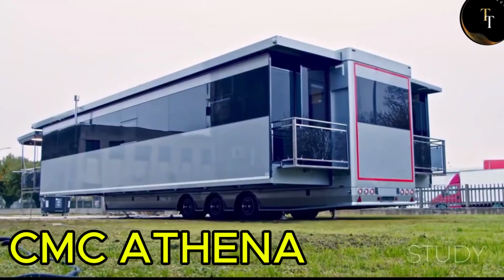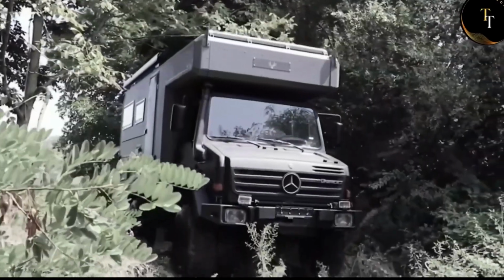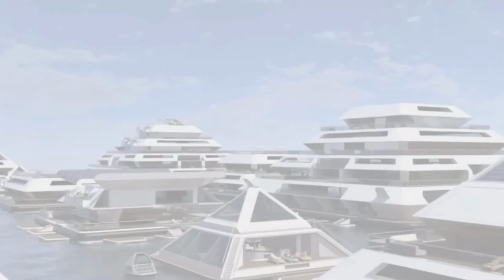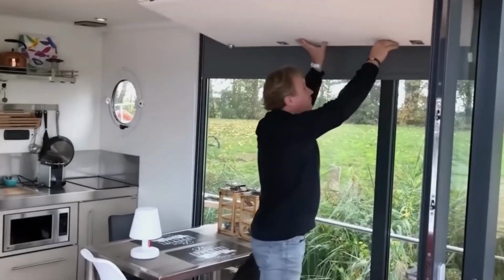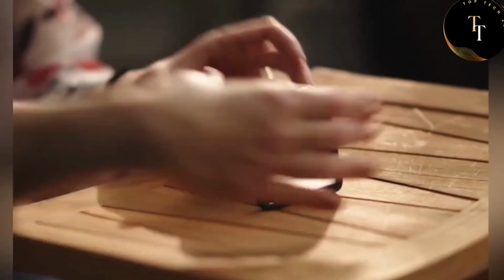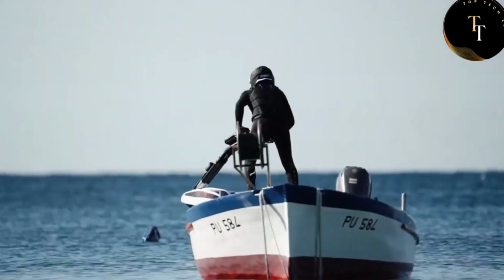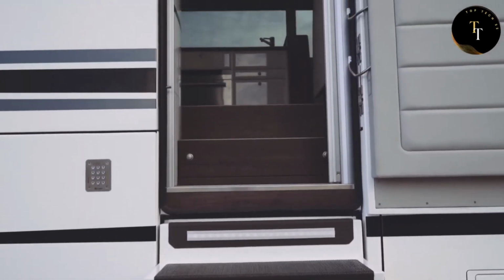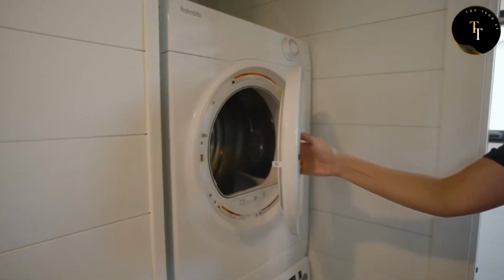Experience the WORLD'S MOST LUXURIOUS Motorhomes and Houseboats!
Ready to set sail on a journey through the world’s most luxurious, innovative, and jaw-dropping houseboats? From floating mansions with underwater bedrooms to eco-friendly floating homes, this video showcases houseboats you NEED to see to believe. From luxury rolling mansions with hot tubs and helipads to eco-friendly campers powered entirely by solar energy, these creations push the boundaries of design and functionality. Highlights include an amphibious RV that doubles as a boat, futuristic models resembling sci-fi spaceships, and ultra-compact homes with ingenious space-saving solutions. Whether you're a road trip enthusiast or just love unique vehicles, these RVs showcase how imagination and engineering collide to transform travel.
Luxury houseboats
Floating homes
Innovative houseboats 2025
Underwater villas
MOTOROLA ADAPATIVE
WAYA PYRAMID
HEART YACHTING
KETTER CONTIENTAL
FLYWAY
Eco-friendly houseboats
Best houseboats in the world
Houseboat tours
Dream homes on water
Modern floating houses
CMC ATHENA
TIMBER CAFT BIG SKY
CRAWLER OTAG 385
VALENTIO ROSSI,S MOTORHOME